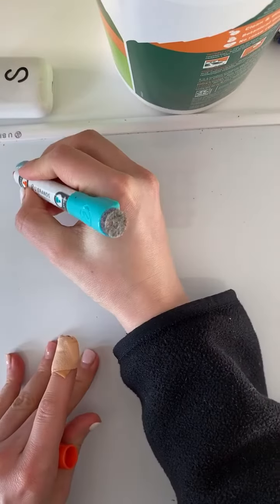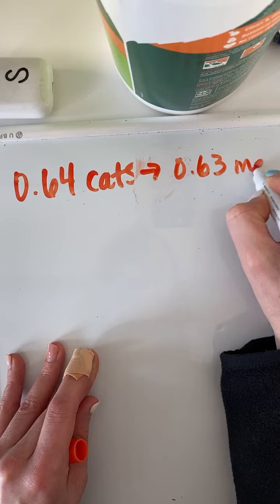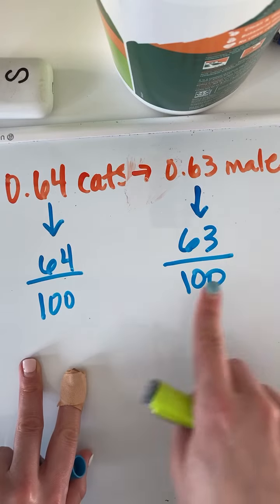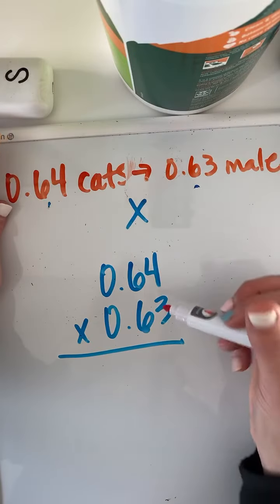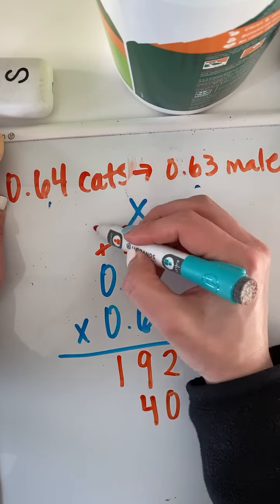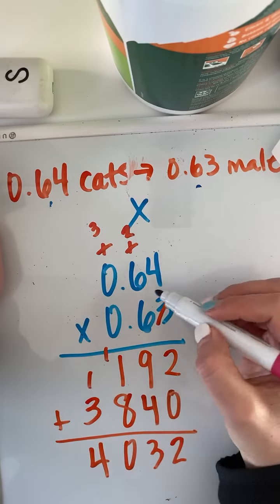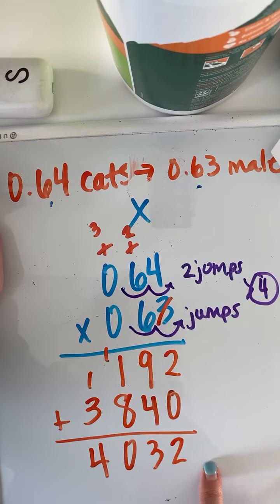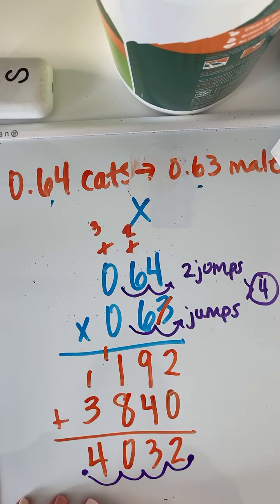Multiplying Decimals: Word Problems #2